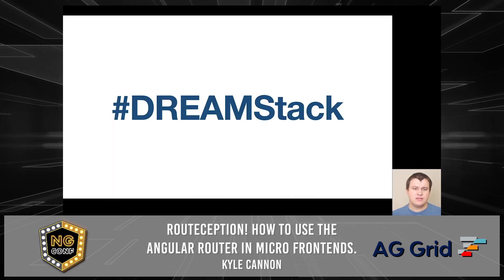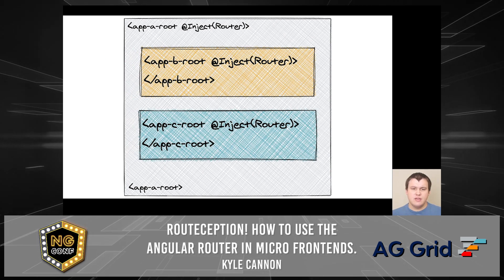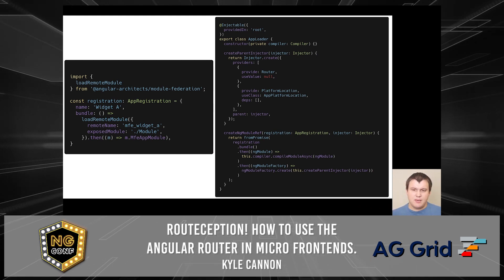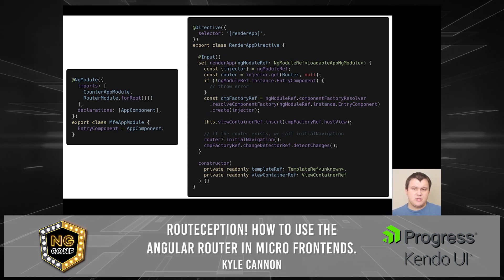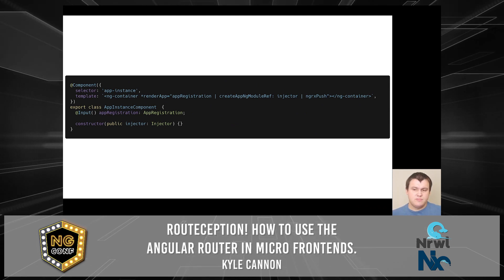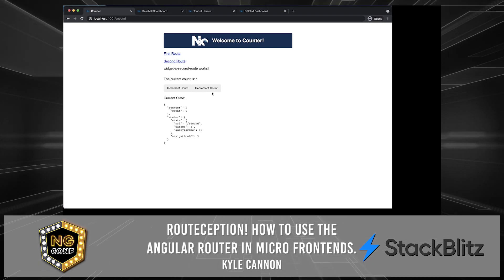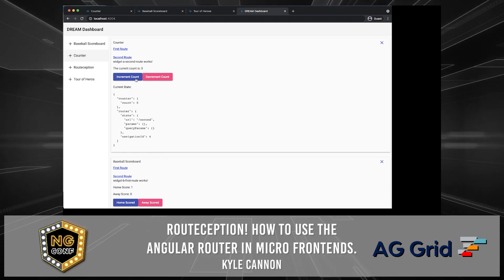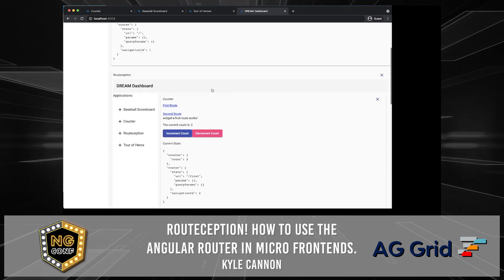Routeception! How to use the Angular Router in Micro-Frontends | Kyle Cannon | ng-conf 2021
Why would you need to use the Angular Router in a Micro Frontend? Why should you care?

Micro Frontends may be something as simple as a login form or as complicated as a single page application in nature. Wouldn’t it be nice to utilize the functionality provided by the Angular Router to employ functionality such as code splitting, guards, and named router outlets?

In this talk, we will walk through how using Angular’s Dependency Injection can provide each Micro Frontend with an isolated routing experience.